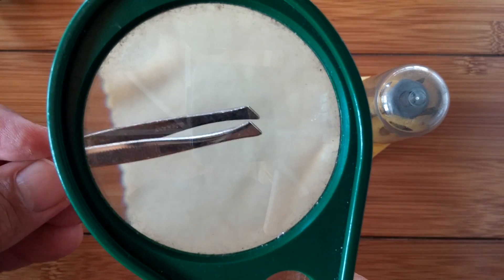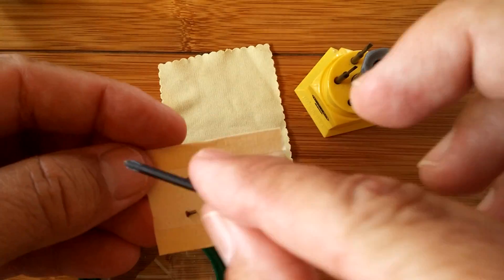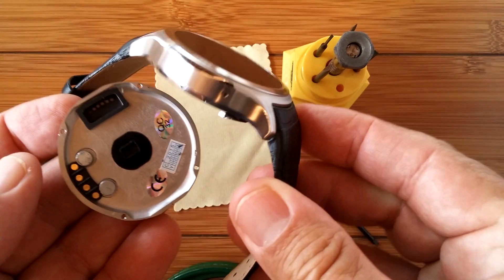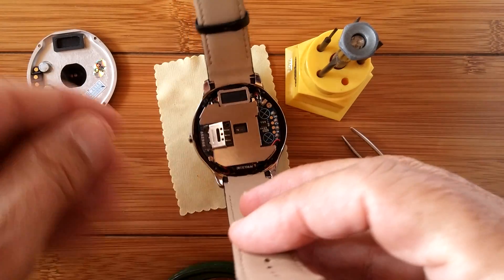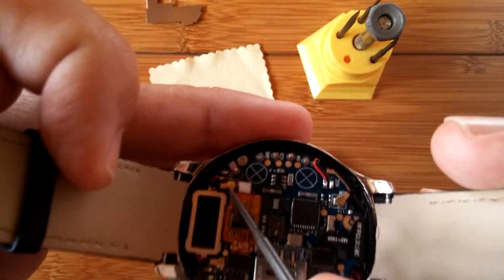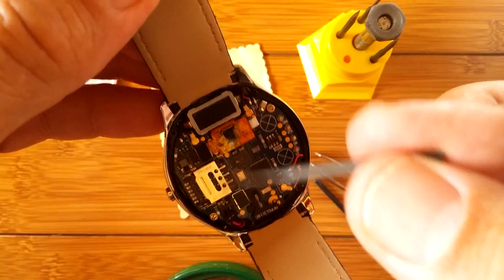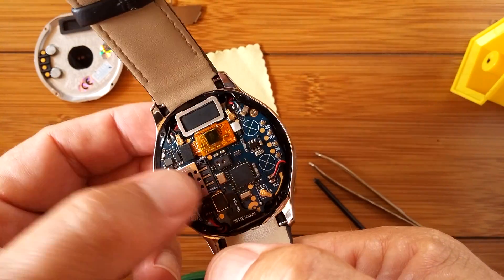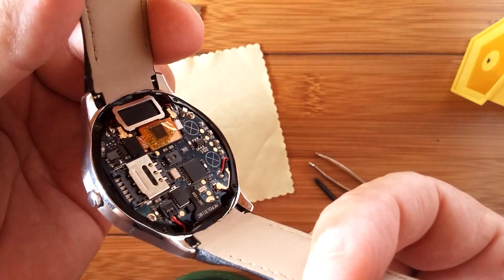No.1 D5 Smartwatch: Partial Teardown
In response to our most frequently asked question -- can the bands be removed -- this video has emerged. Not only is that question answered, but we guide you to how you can disconnect your battery if your watch ever gets stuck and won't reboot, or gets caught in a booting loop. It's actually easier than you think. Have a look at the innards of this amazing No.1 D5 watch. Can you find the memory chip? How about the processor. Look at all the removable connectors! This watch seems to have some modular design for future upgrades within the same physical structure.